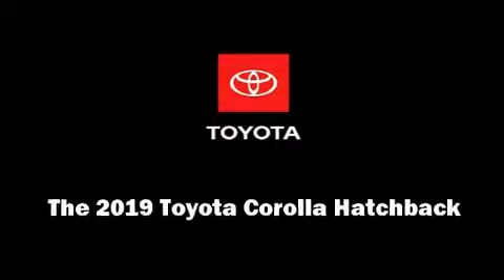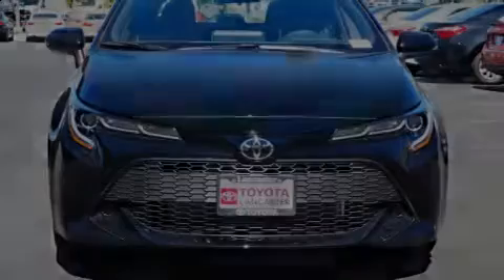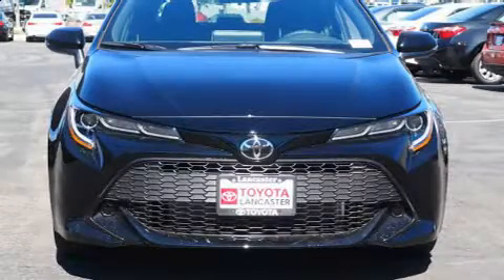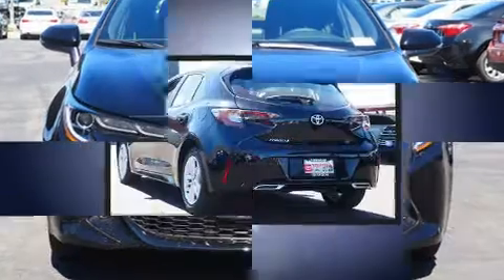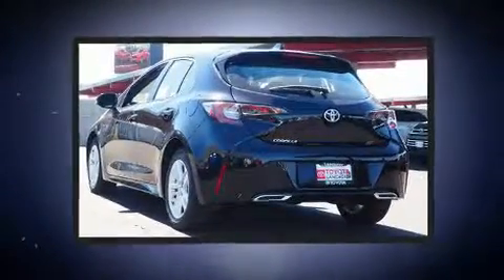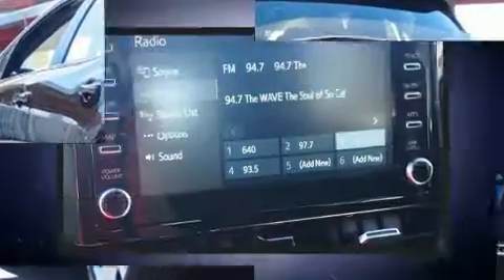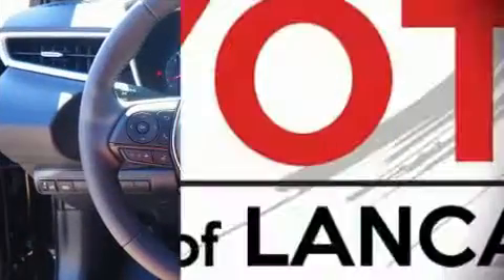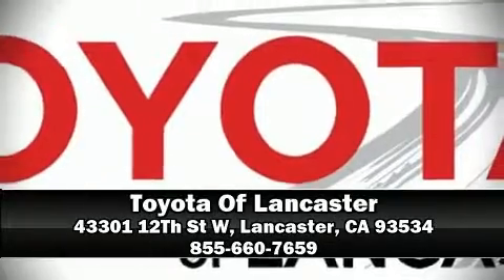2019 Toyota Corolla Hatchback SE in Lancaster, CA 93534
Outstanding design defines the 2019 Toyota Corolla Hatchback. Smooth gearshifts are achieved thanks to the 2 liter 4 cylinder engine, and for added security, dynamic Stability Control supplements the drivetrain. A wealth of standard features means that you no longer have to sacrifice. Such as remote keyless entry, 1-touch window functionality, air conditioning, lane departure warning, power windows, an overhead console, rear wipers, and cruise control. Storage solutions are integrated throughout the interior, demonstrating thoughtful attention to detail. With side curtain airbags supplementing the rest of the safety network, you can be assured that you and your passengers will experience top-tier protection. We'd also be happy to help you arrange financing for your vehicle. Stop in and take a test drive!